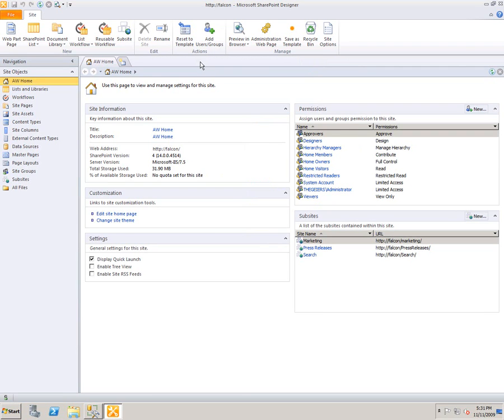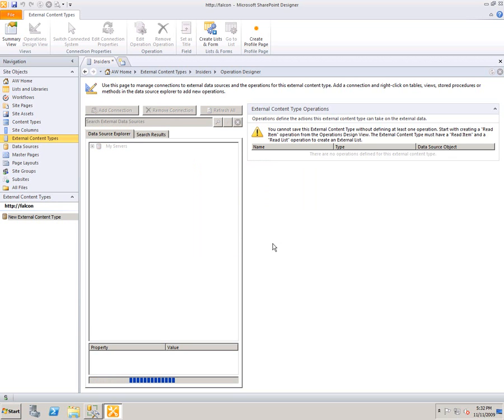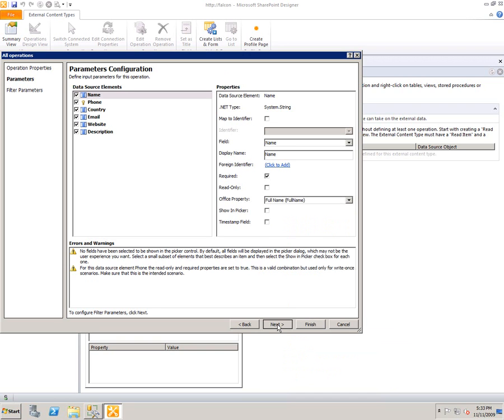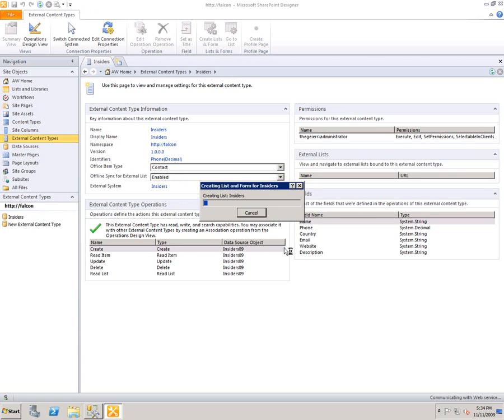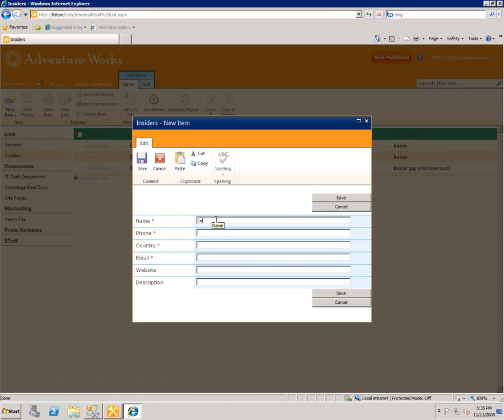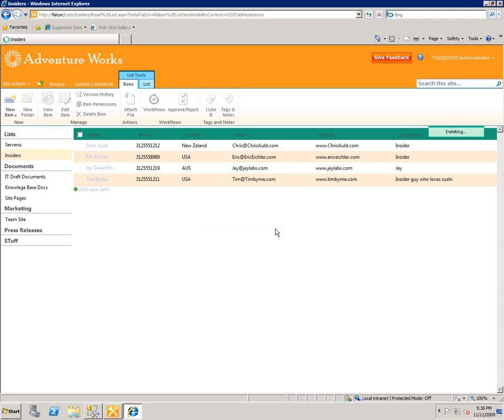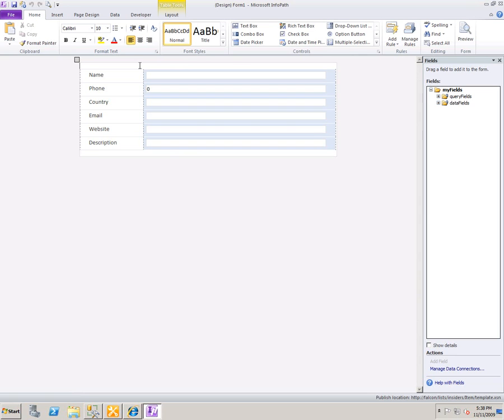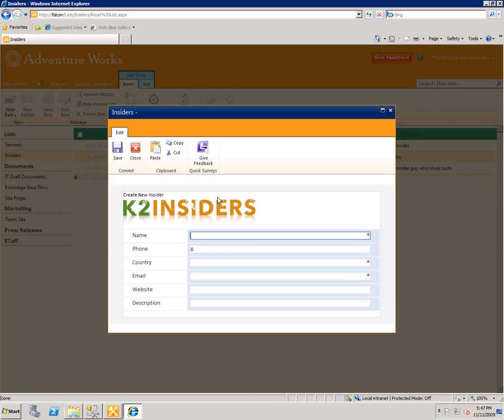Digging into SharePoint 2010 BCS